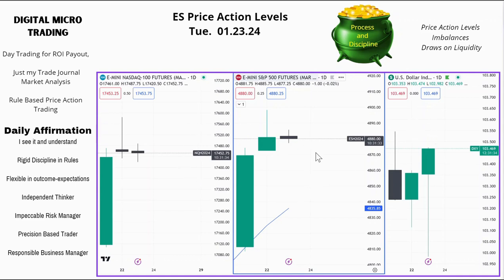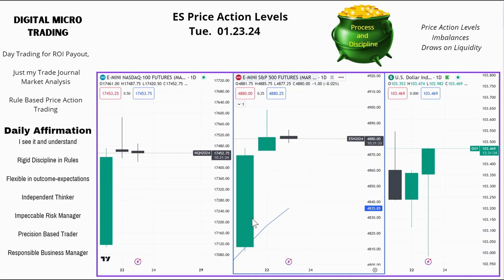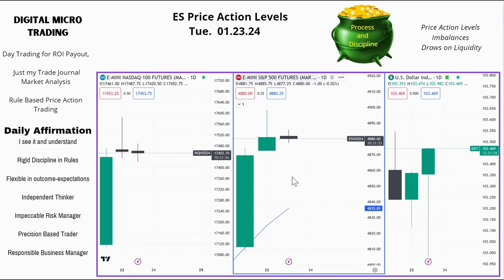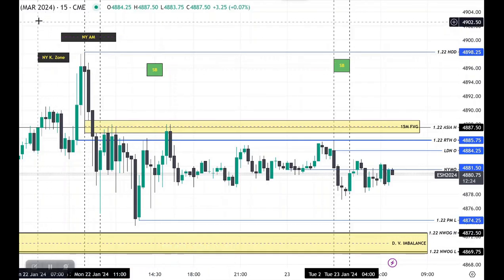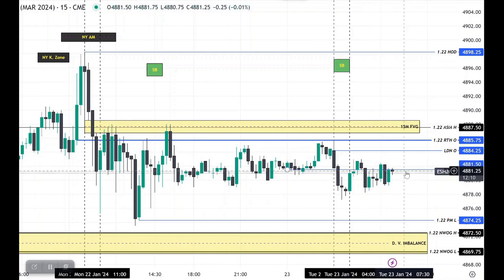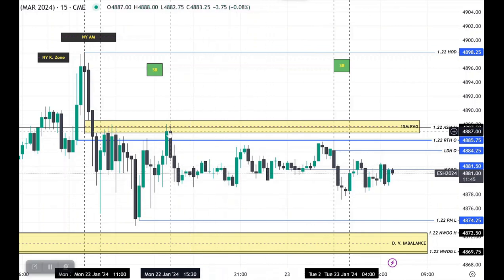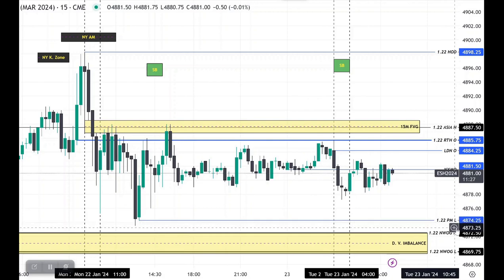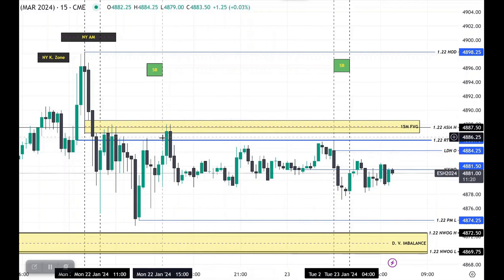ES Price Action Levels 01.23.24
Consolidation, so extra helping of Patience.

Price Action -Liquidity and Imbalance: Levels

Patience for the "TIme" of the Day for my setup

Daily Charts of Nasdaq, ES, and Dollar
 9 ema Location on the Daily ES Chart
ES 15m Chart- Price Action Levels

Keeping tight control on Exposure (Trade Size), Trade Frequency, and Time of Day.
Day of Week and Time of Day because Time is the first recipe ingredient

Identifying potential  Draws on Liquidity Above and Below.

Nov. Seasonality matters, so I am calibrating my trade plan for this.

Platinum Money Management, Patience, Day of Week, and Time of Day

These charts are helping me form my trade plan for the next RTH session. I am not making predictions; this is my video Chart Analysis journal.

Futures trading contains substantial risk and is not
for every investor. An investor could potentially lose
all or more than the investor's initial investment.
Only Risk Capital -money that can be lost without
jeopardizing one's financial security or lifestyle
should consider trading. Nothing contained herein
is a solicitation or an offer to buy or sell futures, options,
or forex. Past Performance is not necessarily indicative
of future results.

HYPOTHETICAL OR SIMULATED PERFORMANCE
RESULTS HAVE CERTAIN LIMITATIONS, UNLIKE AN
ACTUAL PERFORMANCE RECORD, SIMULATED
RESULTS DO NOT REPRESENT ACTUAL TRADING
ALSO, SINCE THE TRADES HAVE NOT BEEN EXECUTED,
THE RESULTS MAY HAVE UNDER-OR- OVER-COMPENSATED FOR THE
IMPACT, IF ANY OF CERTAIN MARKET FACTORS, SUCH
AS A LACK OF LIQUIDITY. SIMULATED TRADING PROGRAMS IN
GENERAL ARE ALSO SUBJECT TO THE FACT THAT THEY ARE
DESIGNED WITH THE BENEFIT OF HINDSIGHT. NO
REPRESENTATIONS ARE BEING MADE THAT ANY ACCOUNT
WILL OR IS LIKELY TO ACHIEVE PROFIT OR LOSSES
SIMILAR TO THOSE SHOWN,
REPRESENT ACTUAL TRADING.